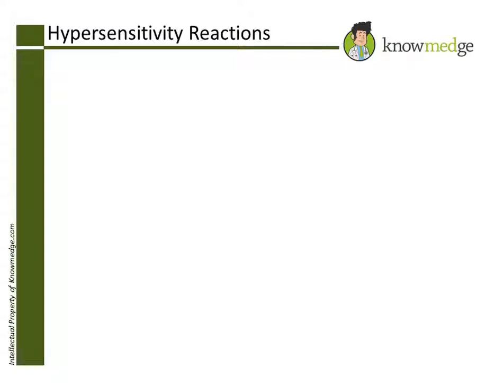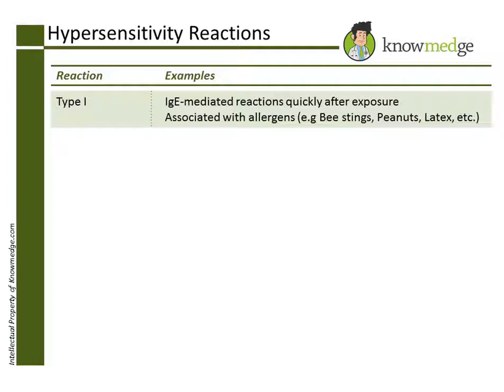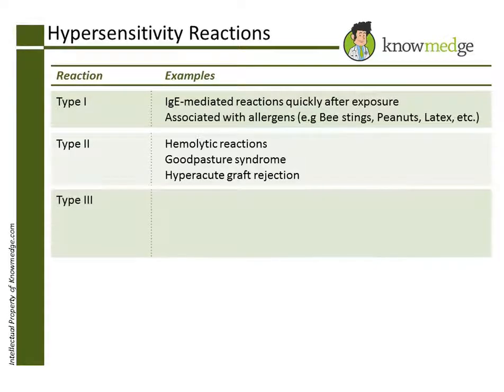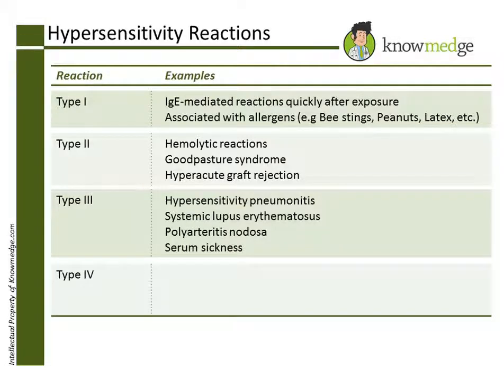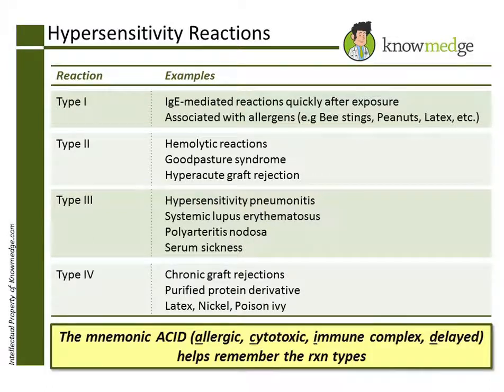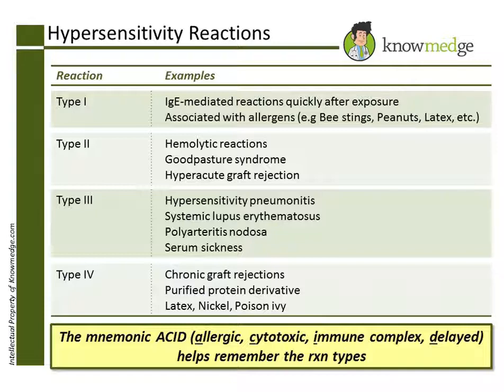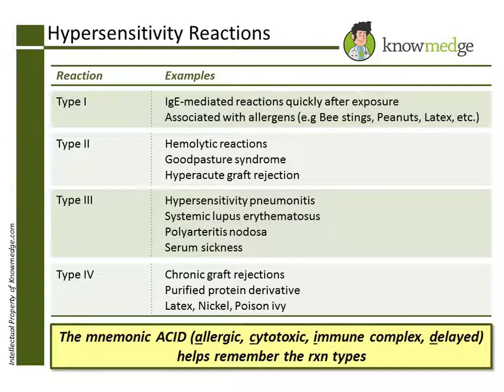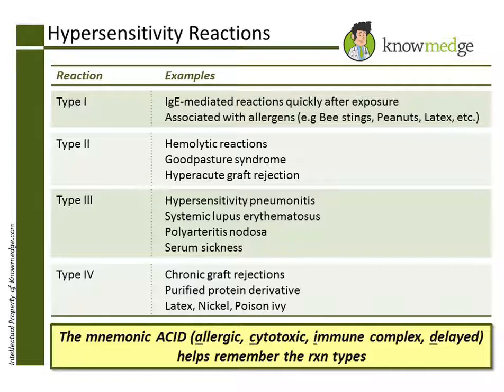Internal Medicine ABIM Board Exam Review Question: Hypersensitivity Reactions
This video about hypersensitivity reactions is directly out of the Knowmedge Internal Medicine Board Review (ABIM exam) questions qVault. Knowmedge is an online test platform for Internists preparing for their ABIM board exam certification or recertification.